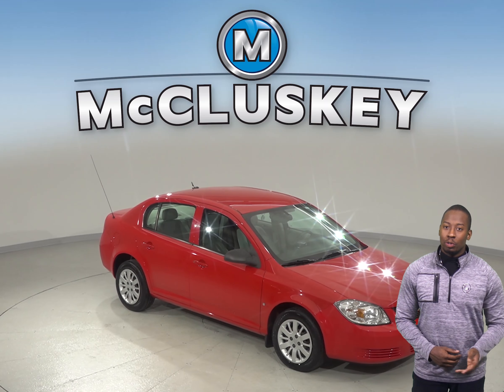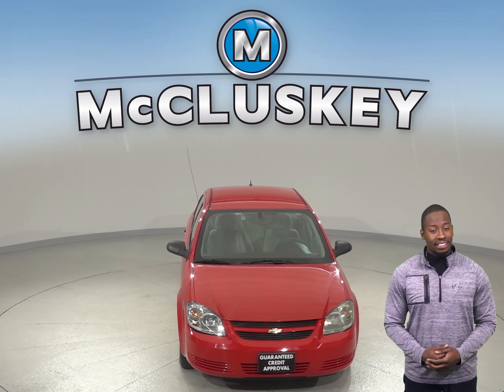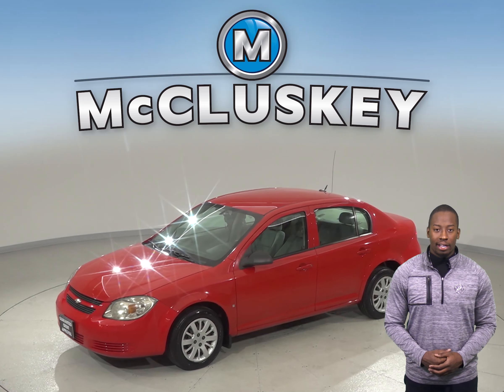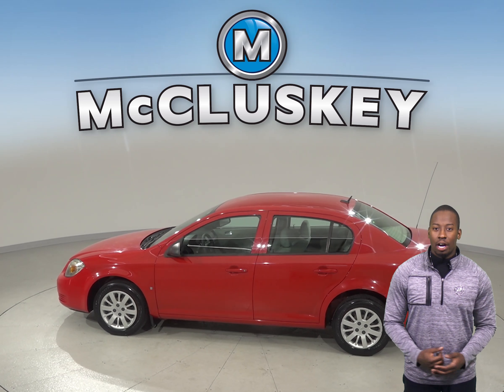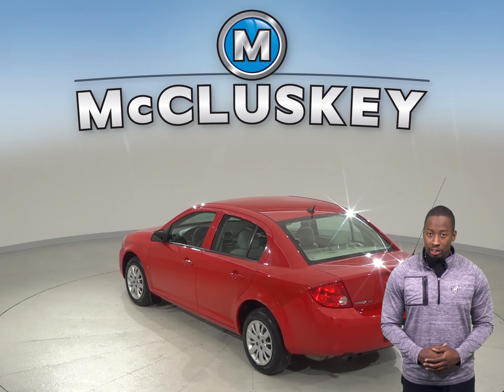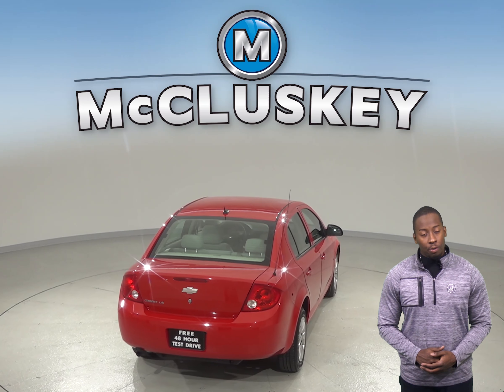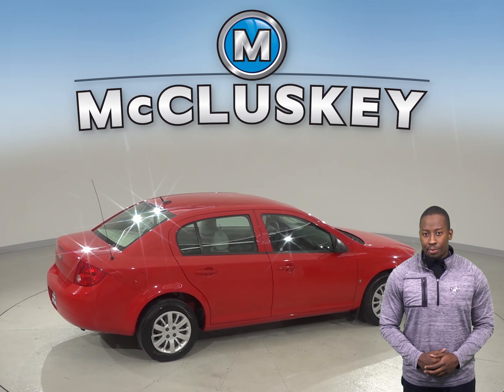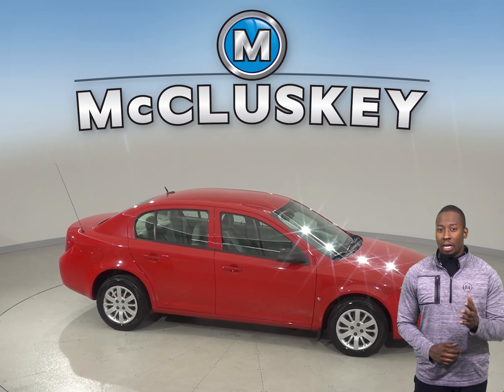A99823YT Used 2009 Chevrolet Cobalt LS FWD 4D Sedan Red Test Drive, Review, For Sale -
Challenged credit?